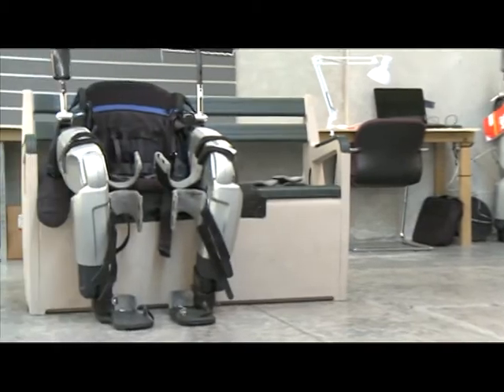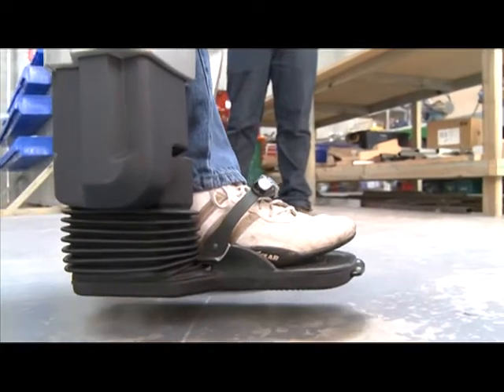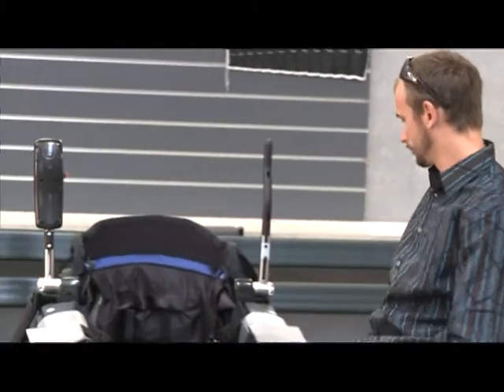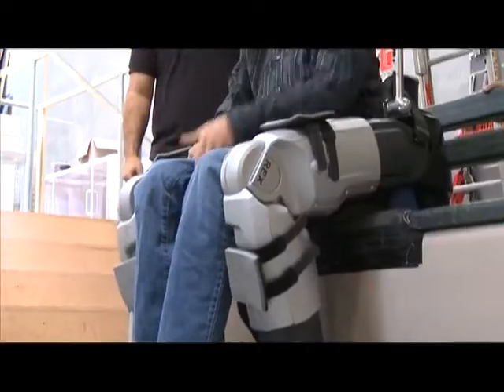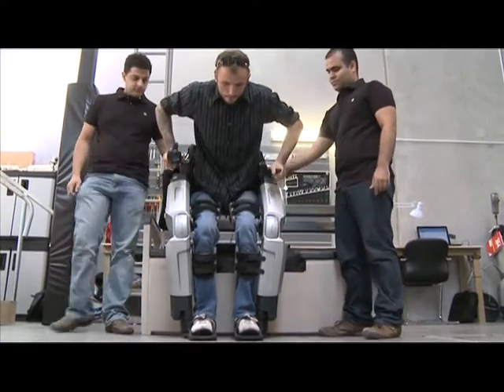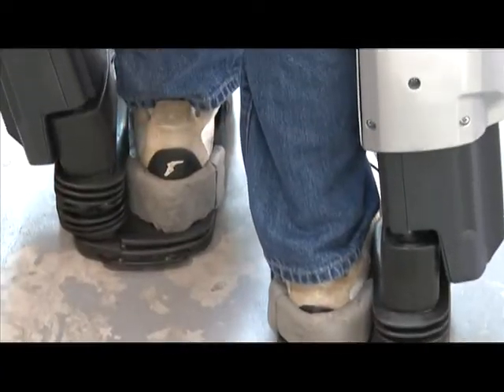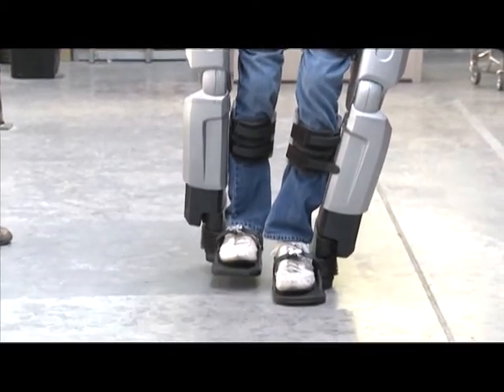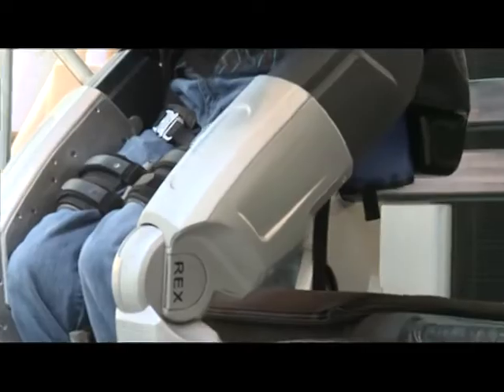N.Zealand inventors produce bionic legs for paraplegics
Two New Zealand inventors have produced what they claim are the world's first robotic legs to help paraplegics walk again. Hayden Allen tried them out -- he hasn't walked since a motorcycle accident five years ago. Duration: 02:16.